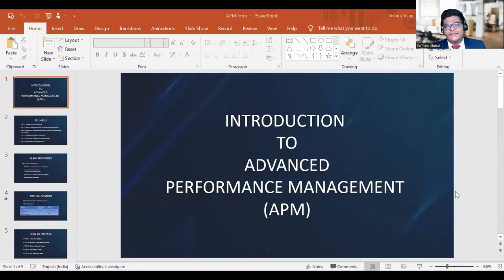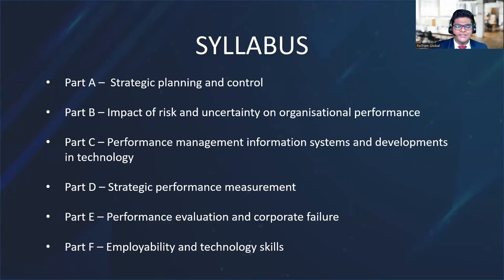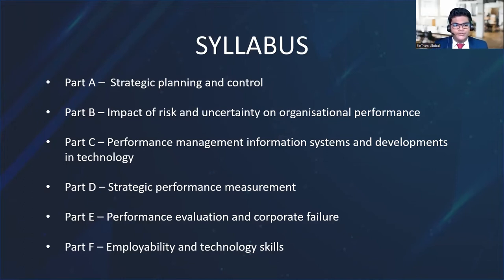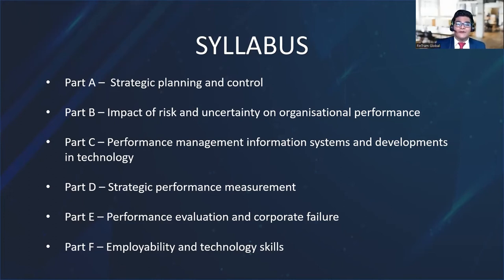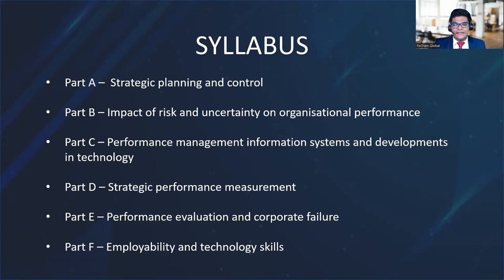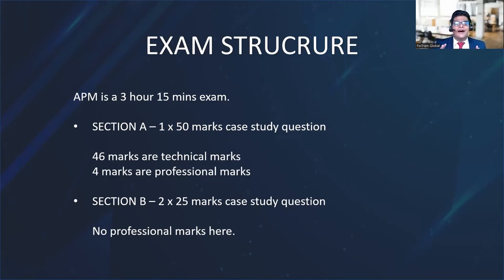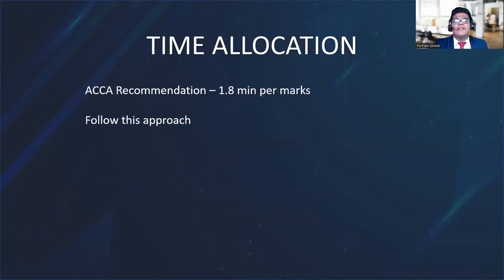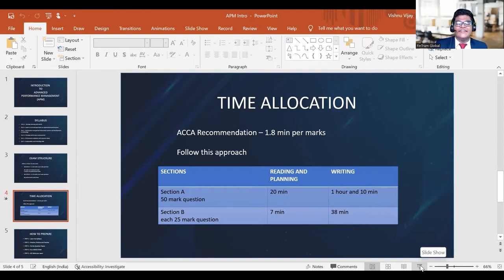All About ACCA APM | ACCA APM Orientation | ACCA APM Exam Structure | ACCA APM June 2022 Attempt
⚡ ACCA APM Orientation, covering all that you need to know.
👉 Exam Structure
👉 Marking Scheme
👉 Syllabus Area Insights
👉 Study Plan
👉 Approach to Preparation
👉 Live Q&A

0:00 introduction
0:09 Agenda of this session
0:37 Introduction to APM
2:21  APM Syllabus Area
2:31 Syllabus Area-A Strategic Planning & Control
2:56 Syllabus Area-B Impact of Risk & Uncertainty on Organization Performance
3:43 Syllabus Area-C Performance Management Information Systems & Developments in Technology
4:54 Syllabus Area-D Strategic Performance Measurement
5:24 Syllabus Area-E Performance evaluation and Corporate Failure
6:12 Syllabus Area-F Employability & Technology Skills
9:20 Exam Structure Section-A
10:58 Exam Structure Section-B
12:26 Time Allocation
14:36 Reading & Planning Phase
18:21 how to Prepare for the APM Exam
24:43 Examiners Report